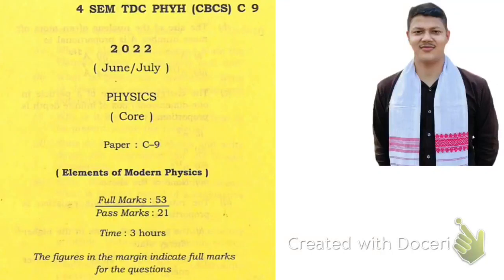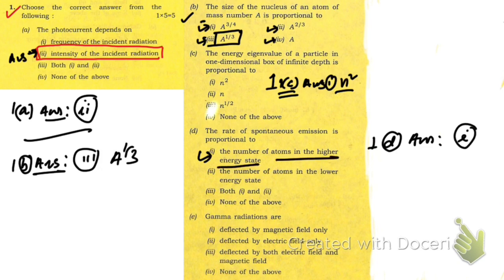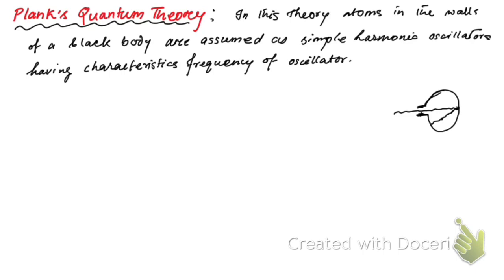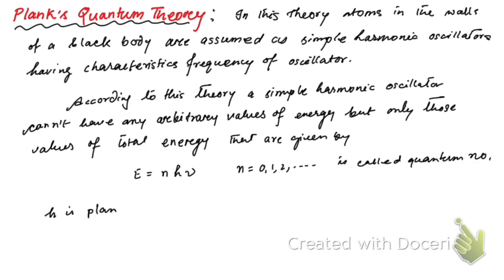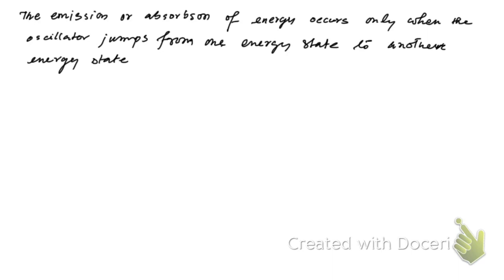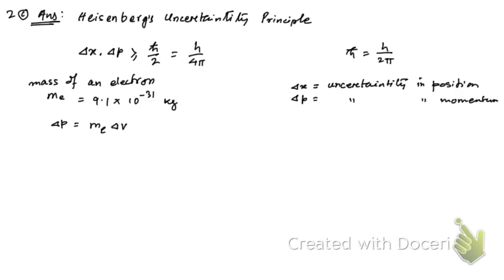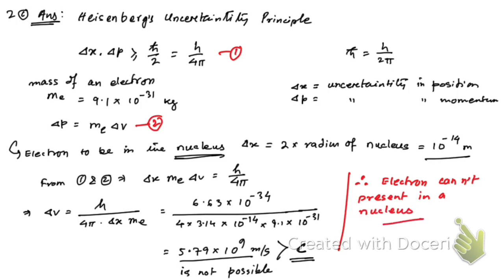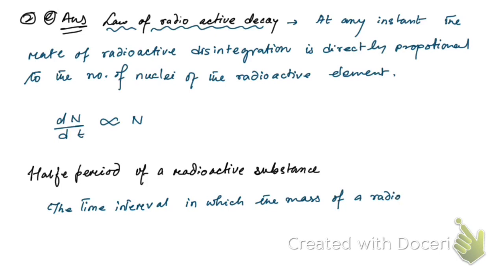BSc 4th SEM C-9 2022 Dibrugarh University solved paper